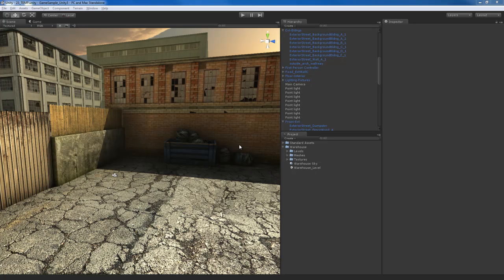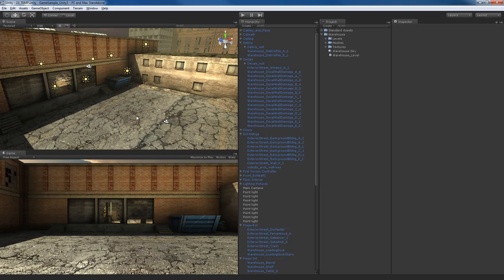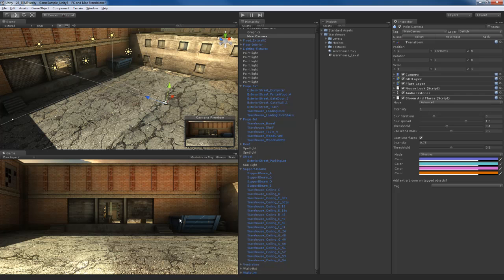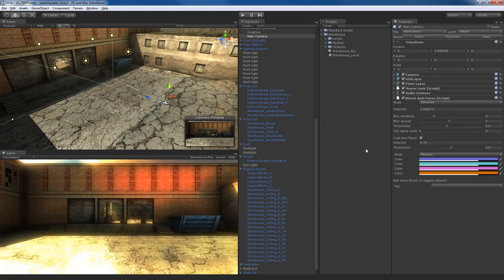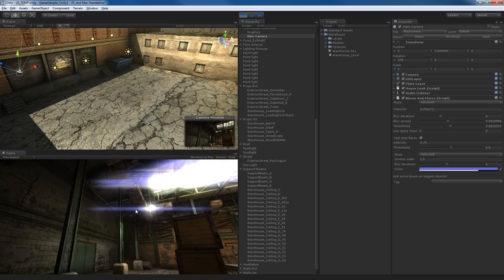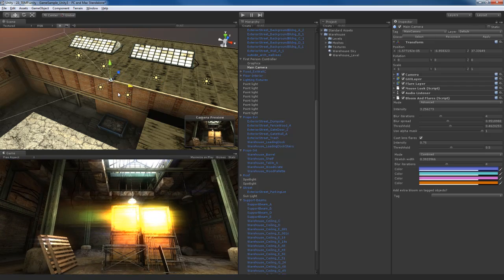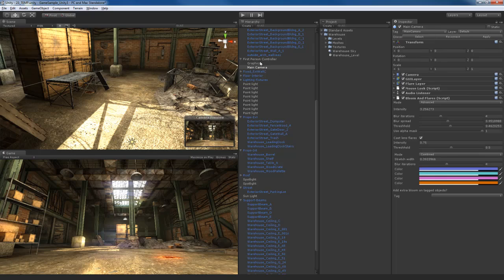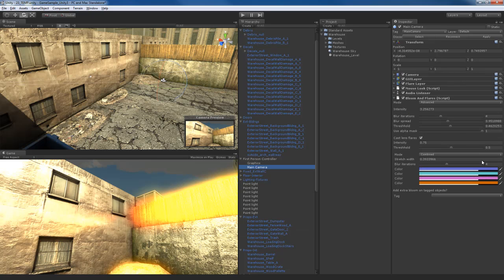Level Design Na UNITY - #23 - Post Processing FX Part01